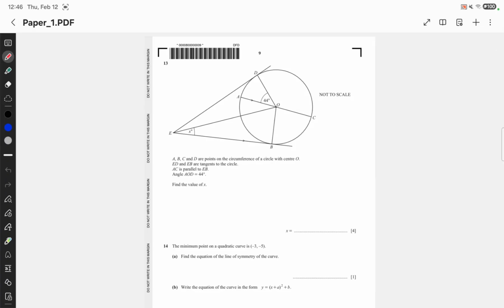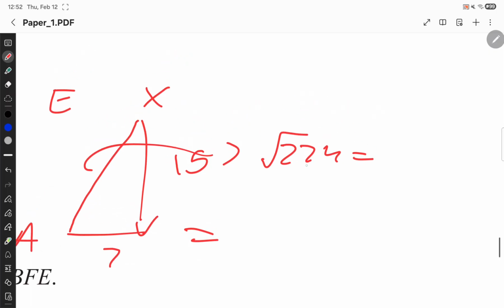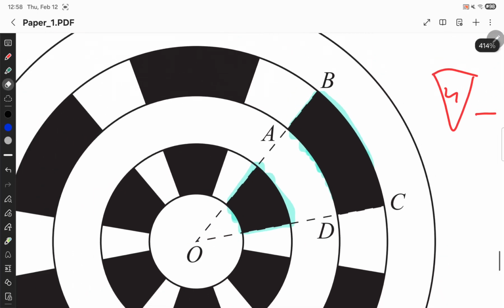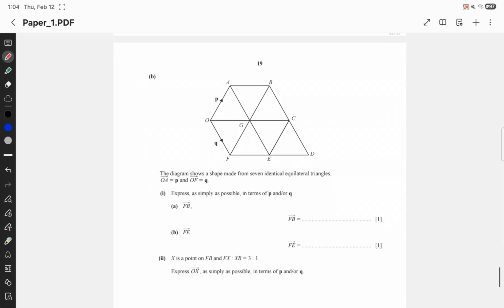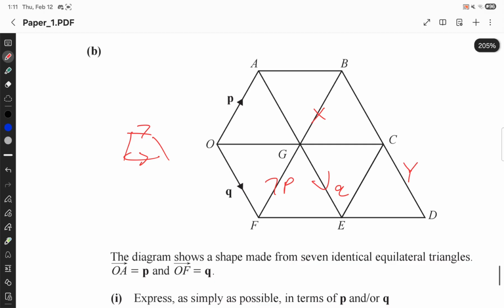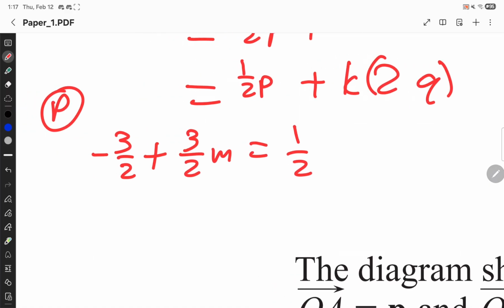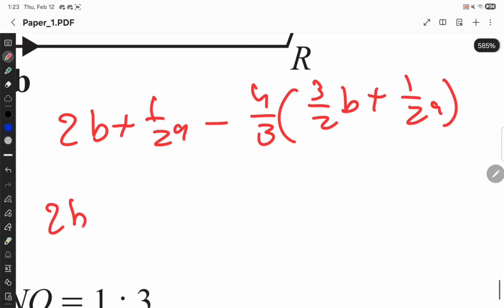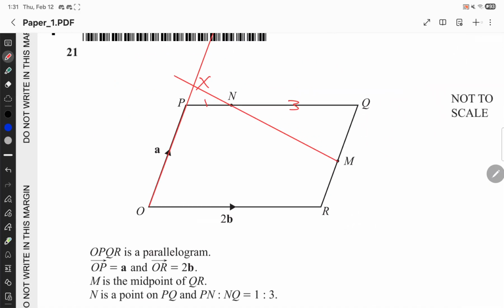2025 Hard math questions (Part 2) | O levels ad IGCSE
HAVE IT AT 2x SPEED IF YOU ARE TIGHT ON TIME

o levels igcse hard questions math Haris rehman cambridge mathematics syllabus d 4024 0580

Timestamps:
0:00 Intro
0:23 Circle theorem Z angles
2:27 Trapezium Prism Base angle
8:48 Dart Board shaded area
14:51 Parallelogram angles
17:20 Seven triangle Vectors (a)
21:29 Seven triangle Vectors (b)
30:16 Parallelogram Vectors